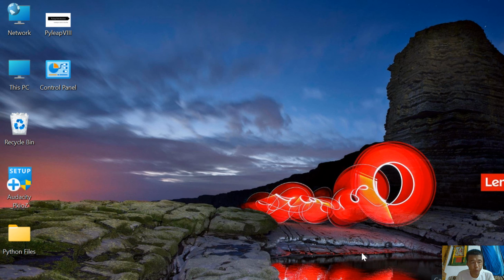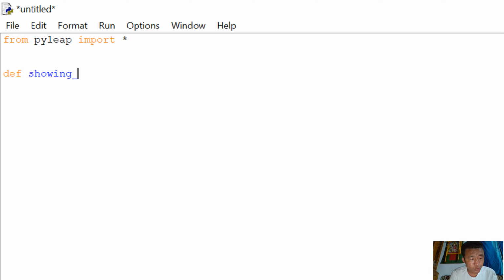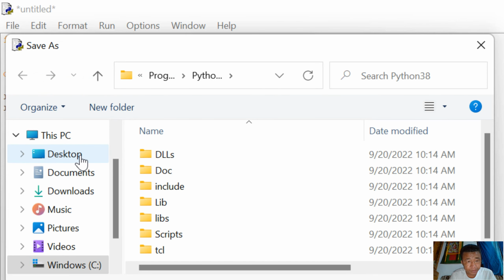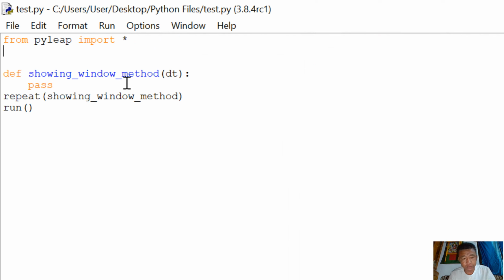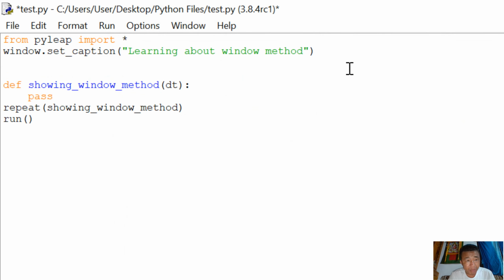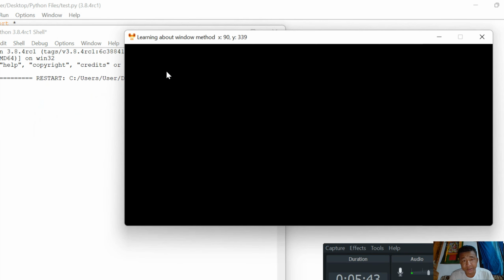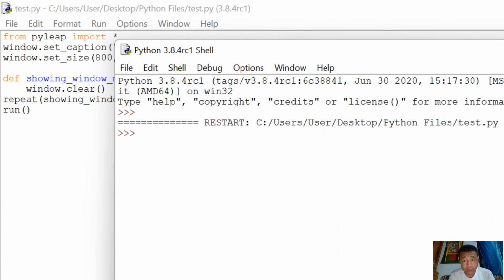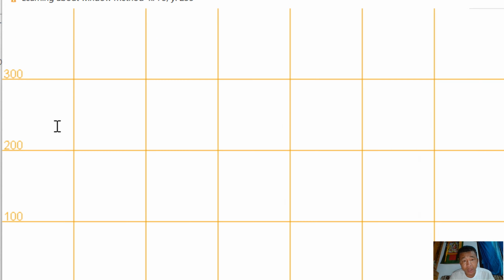Windows method in pyleap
This is a video explaining about the WindowsMethod in pyleap.